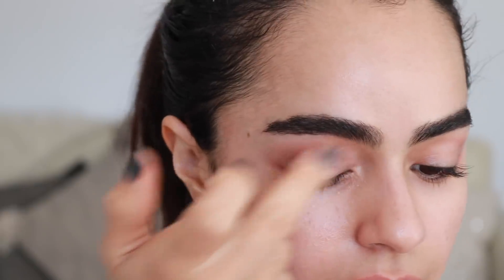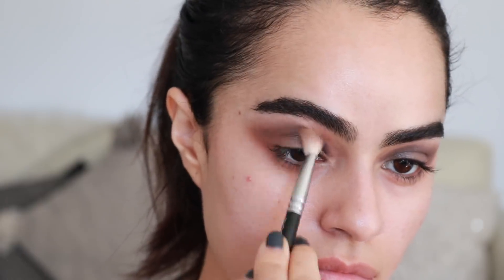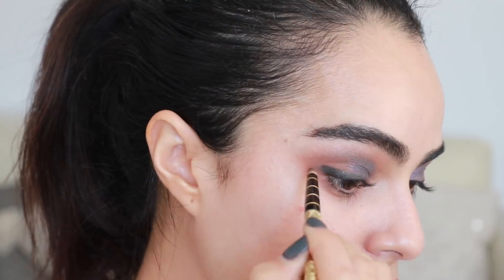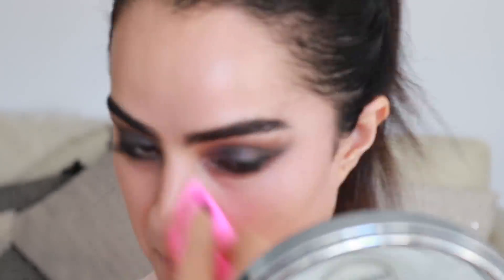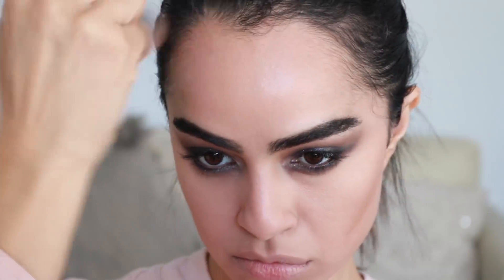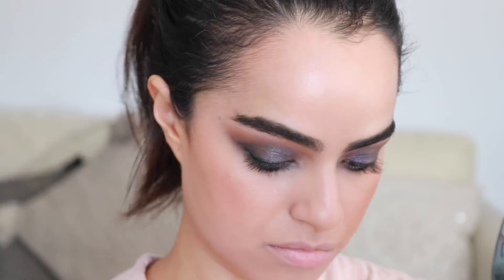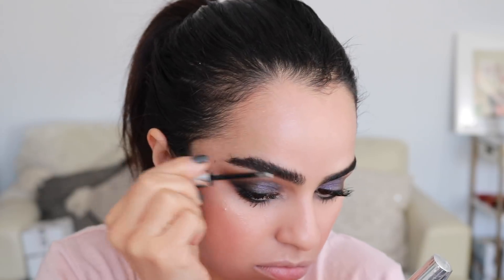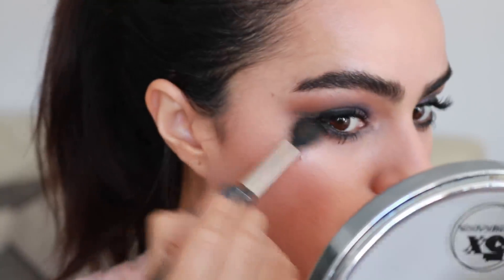SELENA GOMEZ MAKEUP TUTORIAL | POP OF PURPLE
Hi! Hope you love this makeup look inspired by Selena Gomez
xo

Huda Beauty Rose Gold Edition Palette
Too Faced Chocolate Bar Palette
Nudies Magnetic Eye Color Black
Maybelline Master Kajal Eyeliner
Estee Lauder Double Wear Foundation (Ivory Beige)
Becca Blush in Wild Honey
Laura Mercier Candle Glow Sheer Perfecting Powder
Laura Mercier Secret Brightening Powder
Charlotte Tilbury Full Fat Lashes Mascara
Charlotte Tilbury Film Star Light/Medium
Maybelline Vivid Hot Lacquer in Unreal

If you have any style questions I've opened up a forum on my blog askamy See you there!